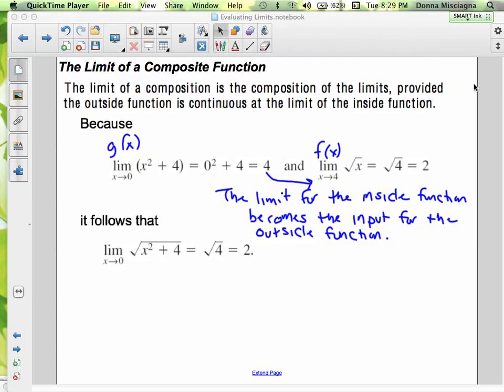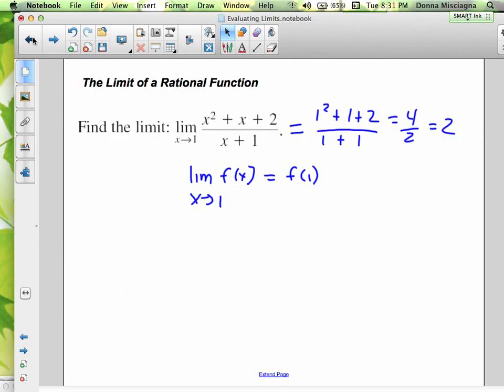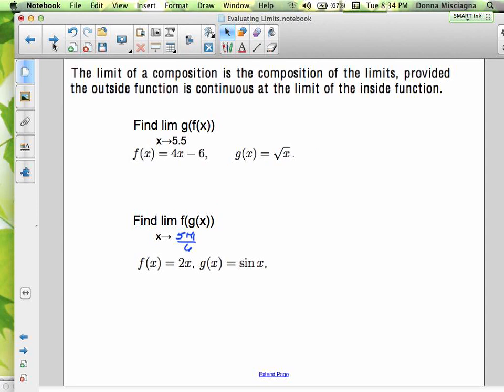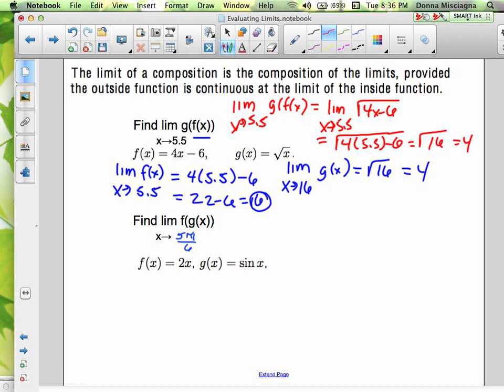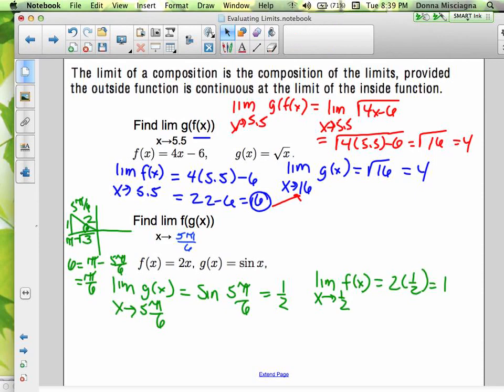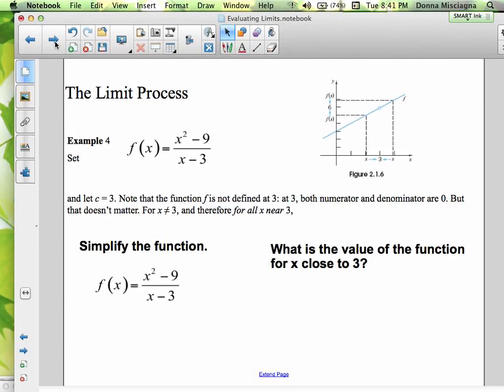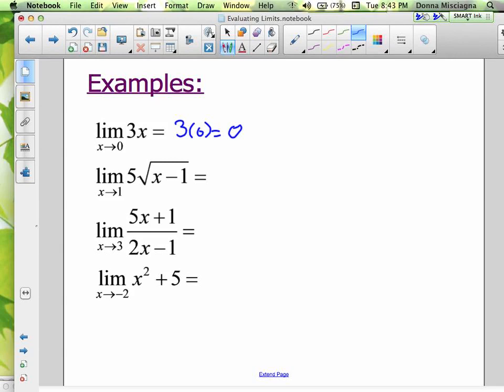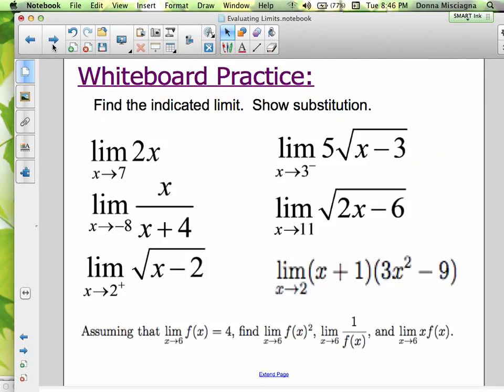Limit of a Composite Function Broadband